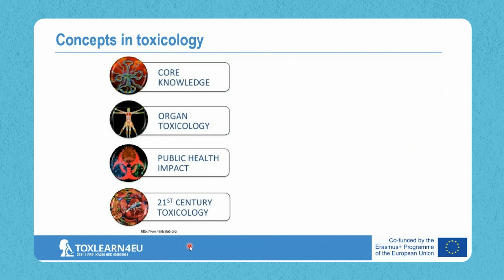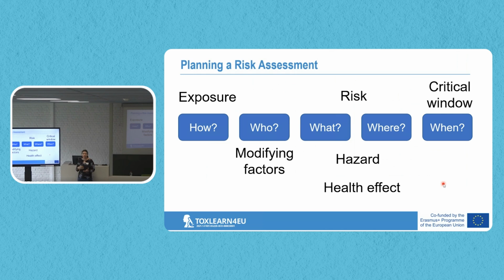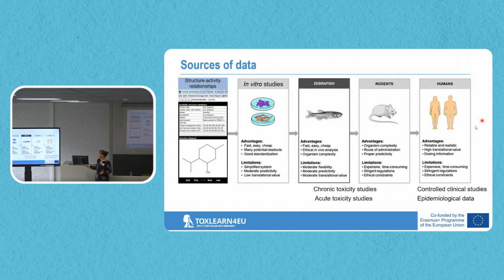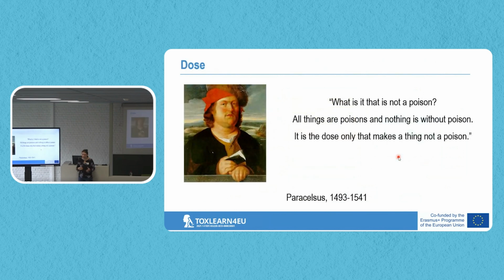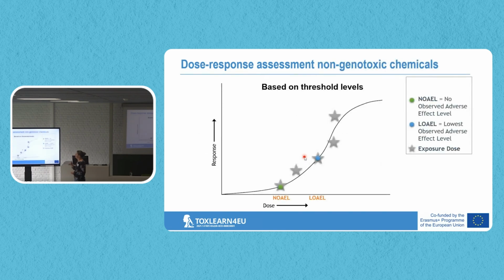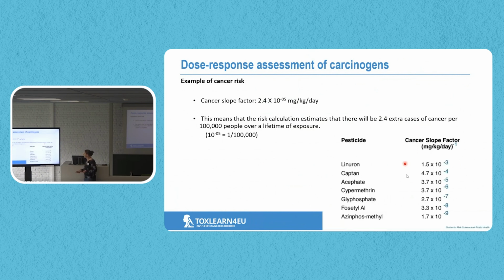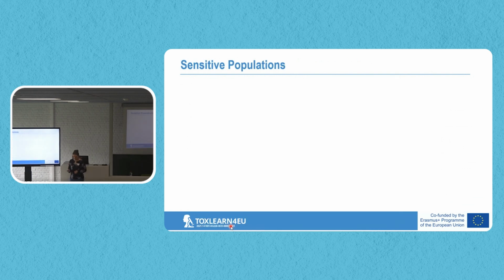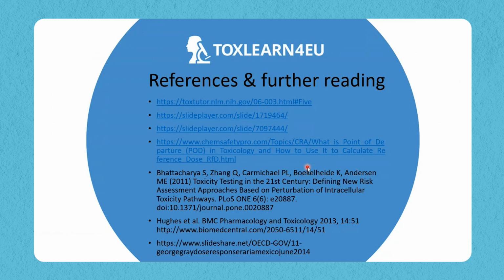How Scientists Assess Chemical Risks to Human Health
Understanding risk assessment is essential in toxicology, public health, and regulatory science. In this lecture from the ToxLearn4EU Advanced Course, we explore the fundamentals of risk assessment, from hazard identification to exposure assessment, dose-response relationships, and risk characterization. Learn how scientists determine toxic thresholds, predict health effects, and develop safety guidelines for chemicals, environmental pollutants, and emerging hazards like PFAS, microplastics, and endocrine disruptors. We also discuss the differences between toxicokinetics and toxicodynamics, the importance of biomonitoring, and how regulatory agencies set acceptable exposure limits using scientific models. Whether you’re a student, researcher, or professional, this session will help you grasp key toxicology principles and their impact on human health and environmental safety.